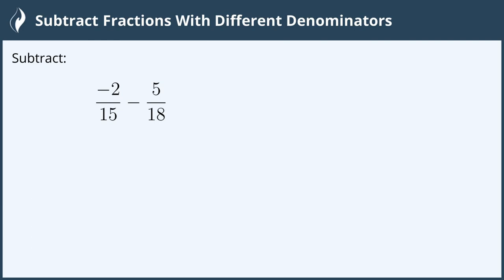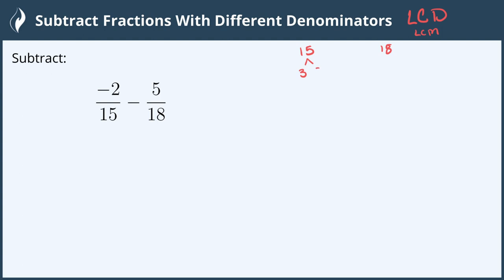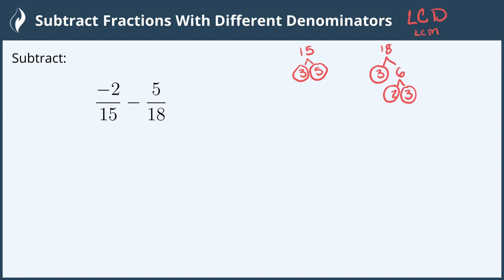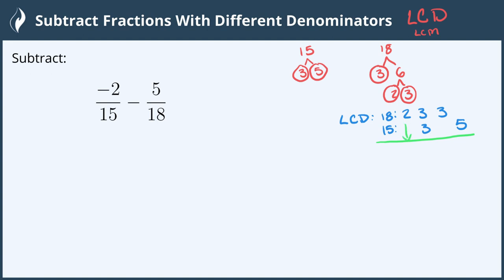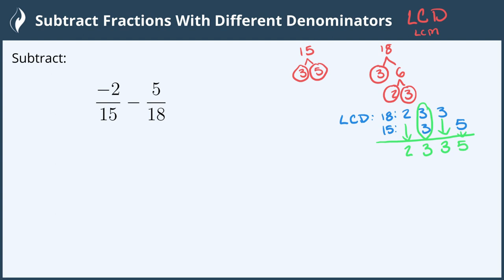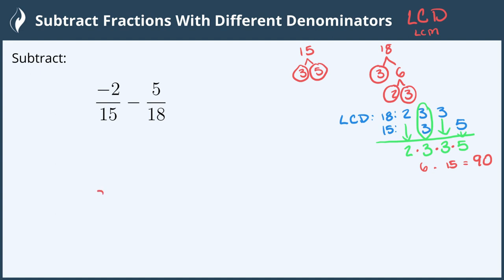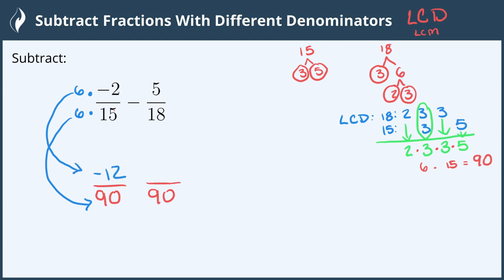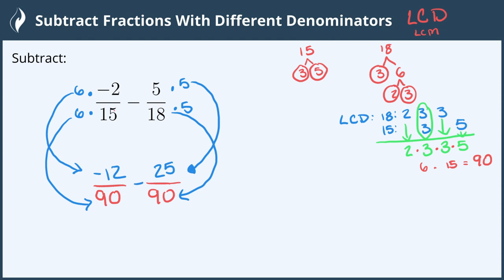Subtract Fractions With Different Denominators - 4